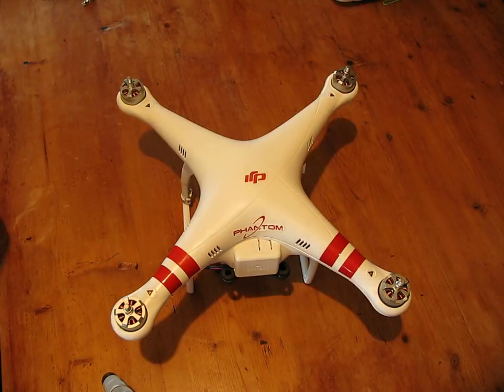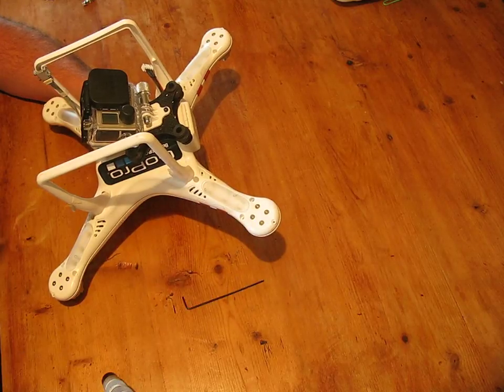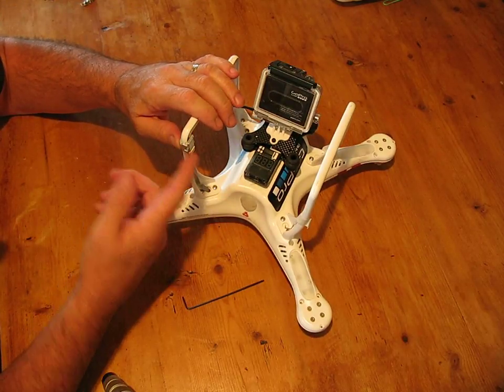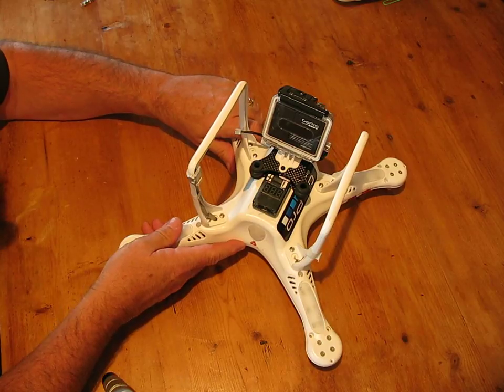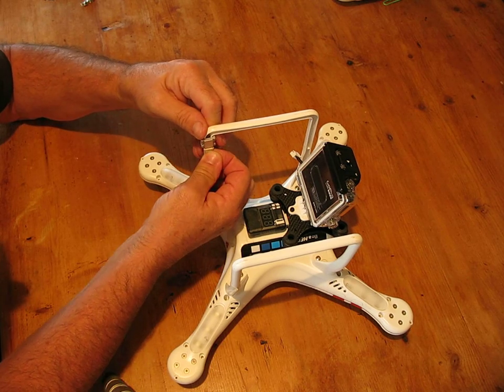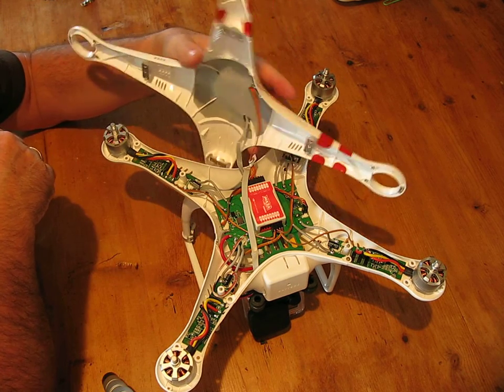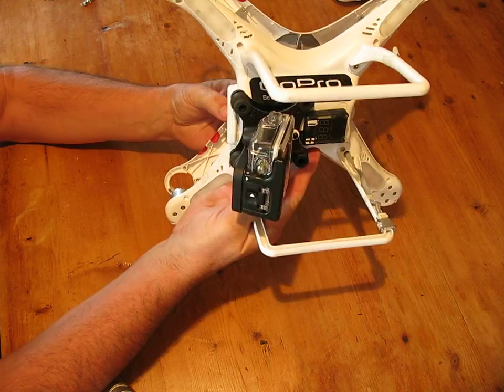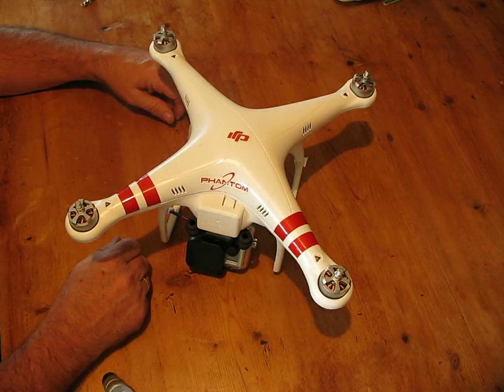DJI Phantom ! HOW TO OPEN THE BODY.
This is how to remove the top, the trouble free way. Without issues with magnets that may upset the compass.